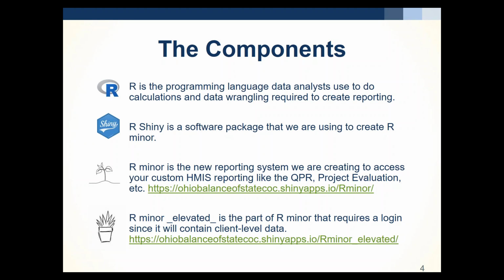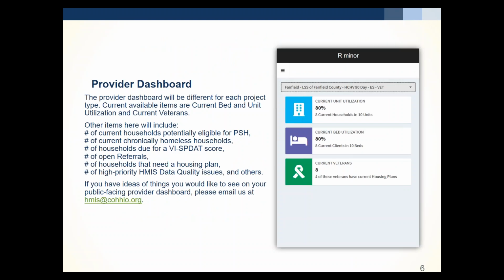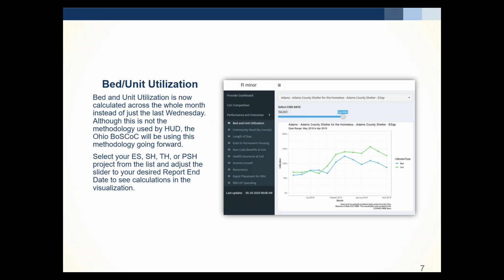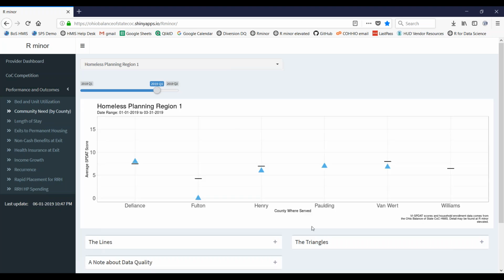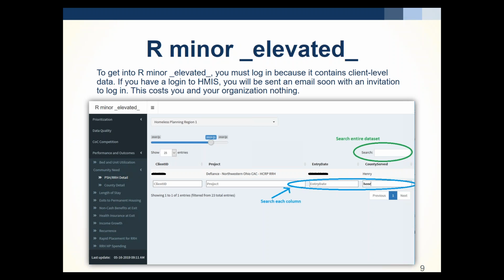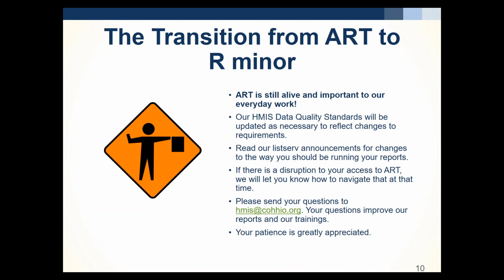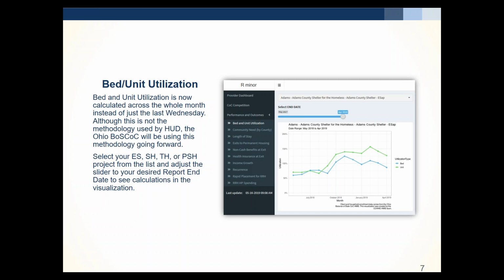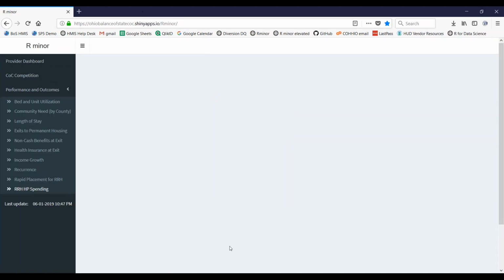Introducing R minor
The Ohio Balance of State HMIS reporting tool